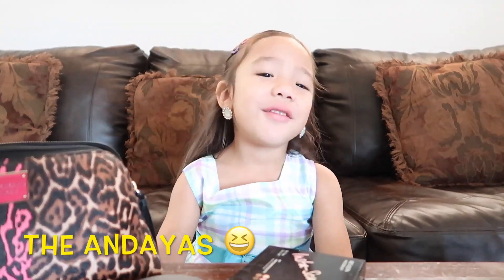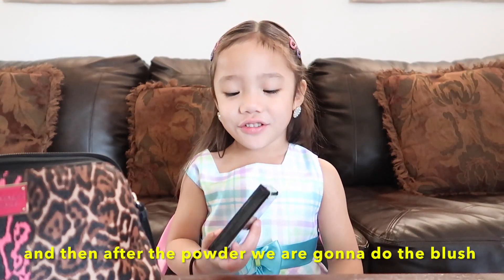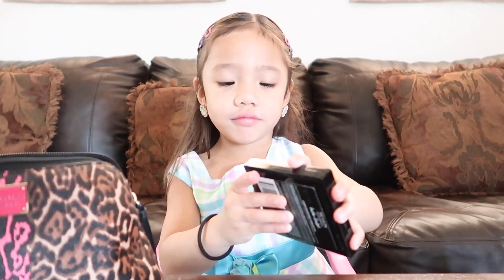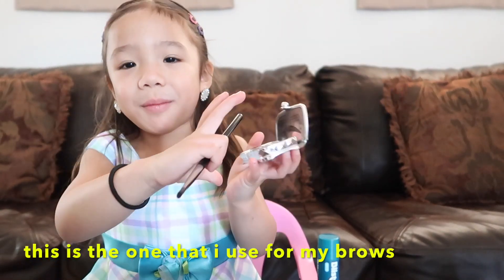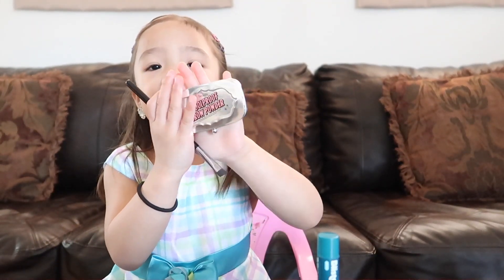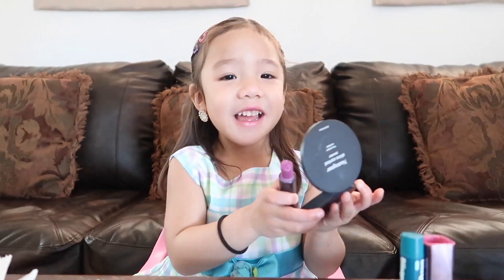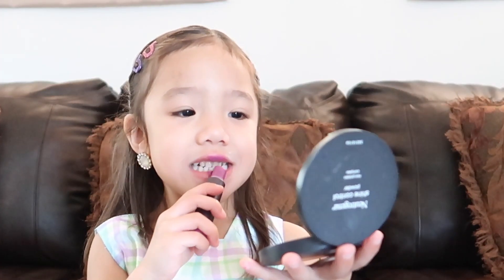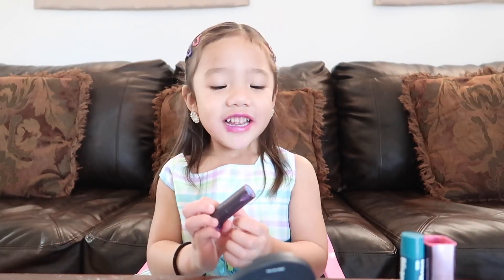Get ready with Jula | 4 years old doing her basic make up tutorial!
Get ready with Jula | 4 years old doing here basic make up tutorial!

Facebook and Instagram: @Theandayas

Let’s all spread some love. God bless us all.